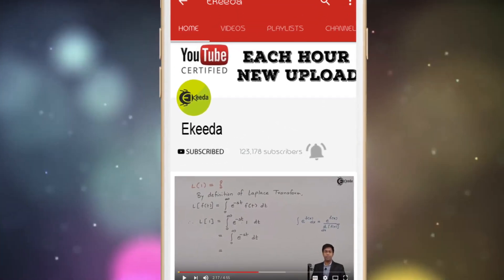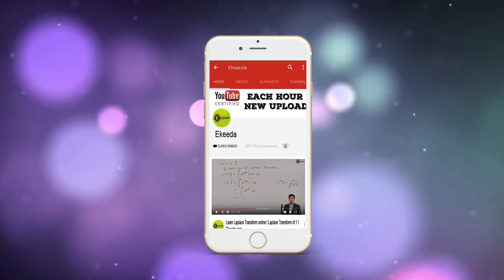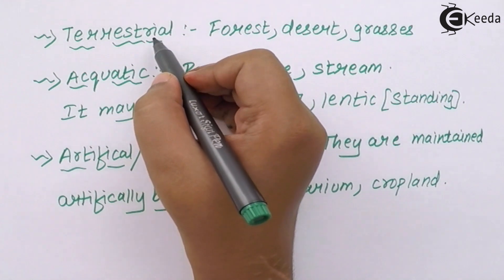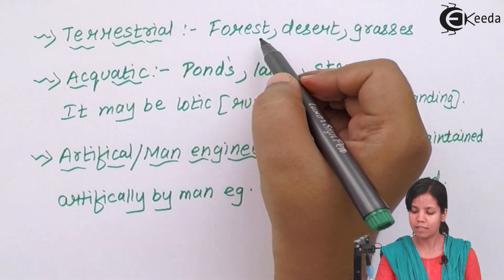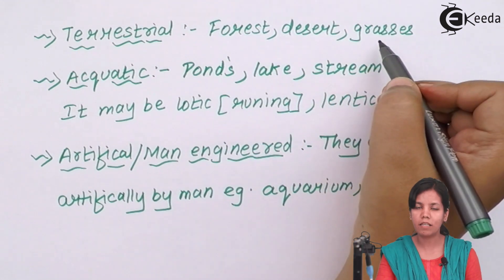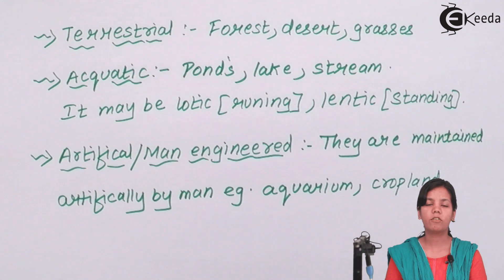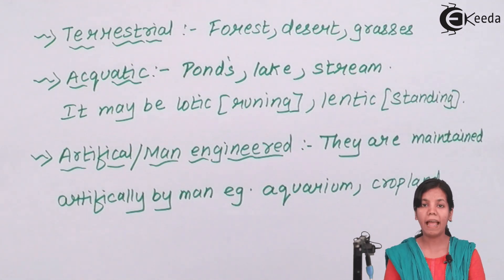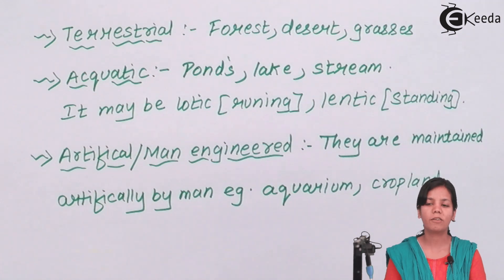Types of Ecosystem - Organisms and Environment 1 - Biology Class 12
Video Lecture on Types of Ecosystem from Organisms and Environment 1 chapter of Biology Class 12 for HSC, CBSE & NEET.

Happy Learning : )